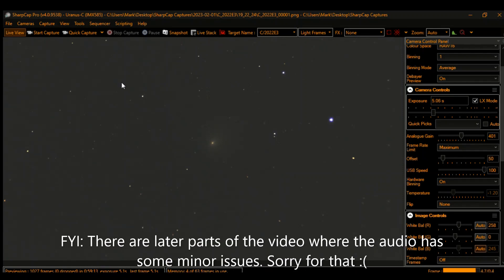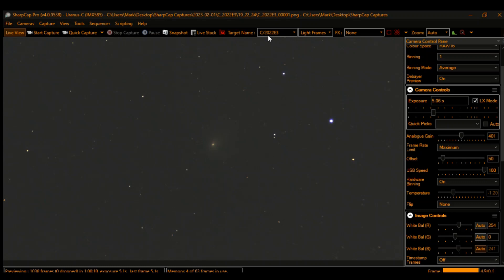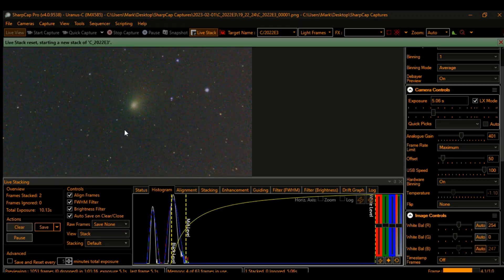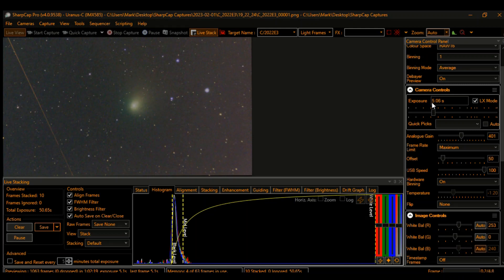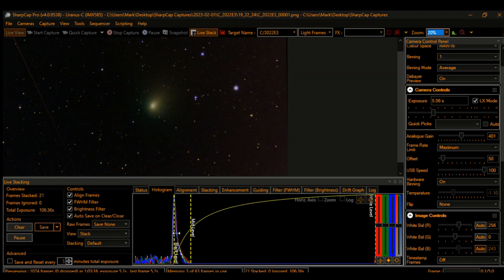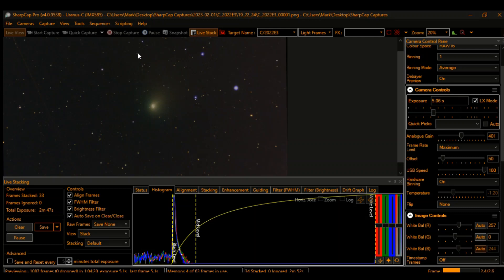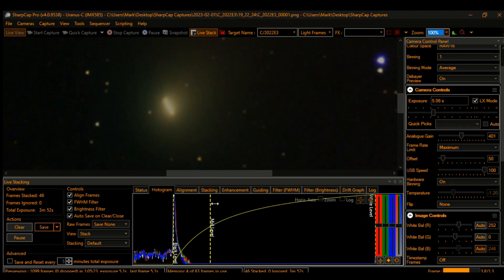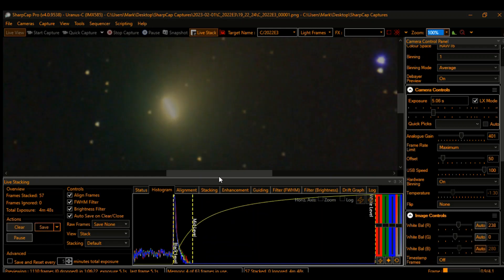Green Comet 2022E3 (ZTF) Real-time Astrophotography with SharpCap (ElectronicallyAssistedAstronomy)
Todays video is of comet C/2022 E3 using SharpCap Pro software and my SvBony 70ED scope and Player One Uranus-C camera. I had a semi clear evening for the first time in weeks and I am very happy I got some pictures of this comet near it's closest approach to Earth.

This is a long term comet that will not be back through this part of the solar system for another 50,000 years. If you live in an area with dark skies, you might be able to spot it with your eyes or a pair of binoculars. I needed to use a camera to really capture a good look from my urban backyard.